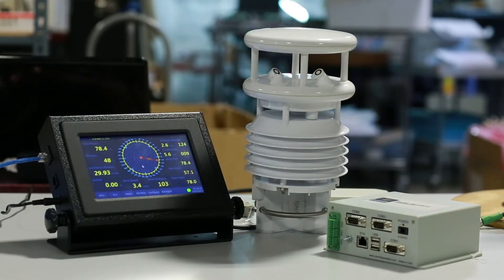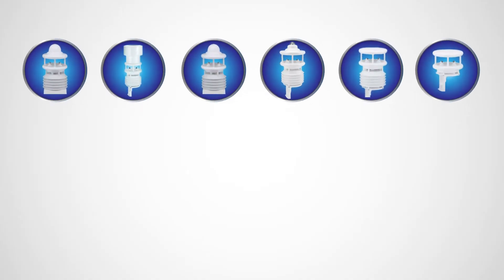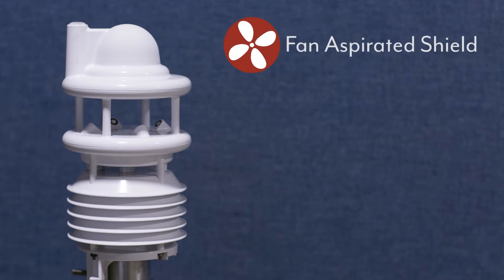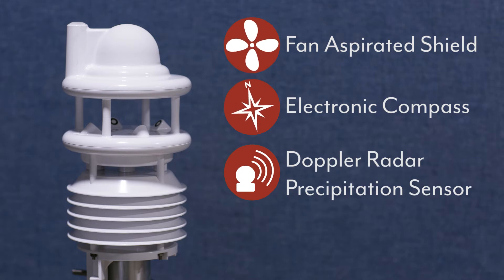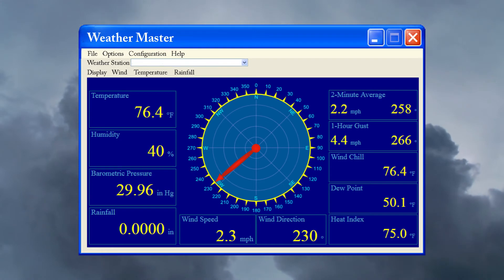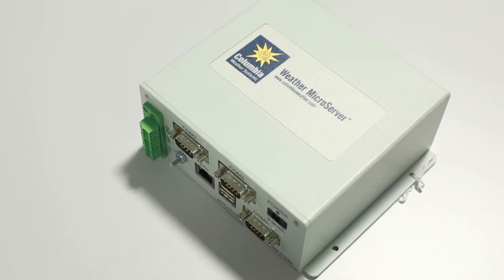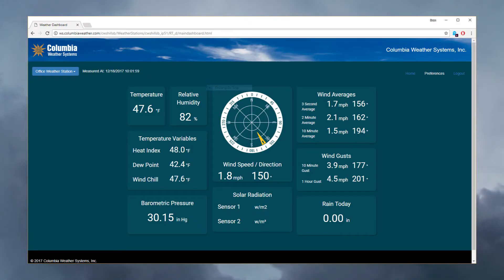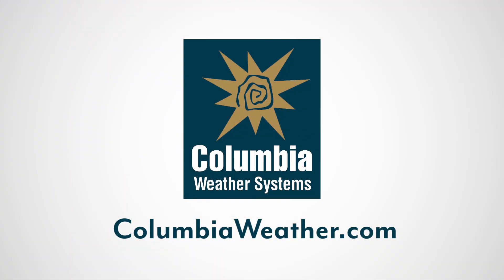Pulsar Weather Stations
Pulsar Weather Stations incorporate various meteorological parameters as well as an electronic compass in a compact, all-in-one sensor head from Columbia Weather Systems. For more information about the system specifications, visit us here: